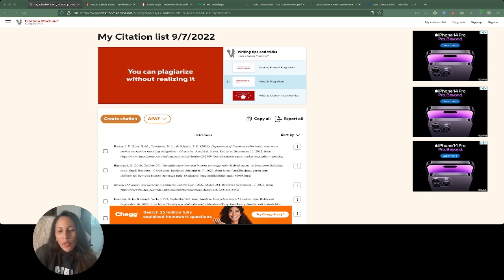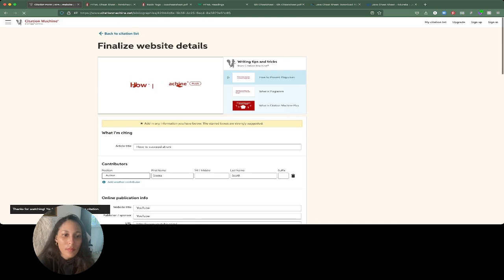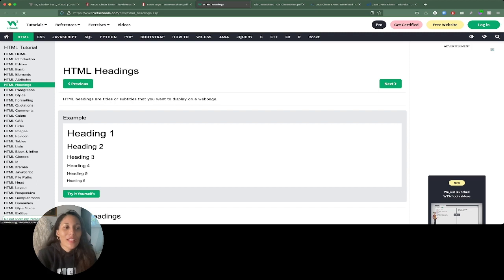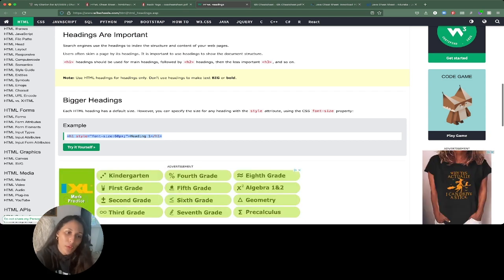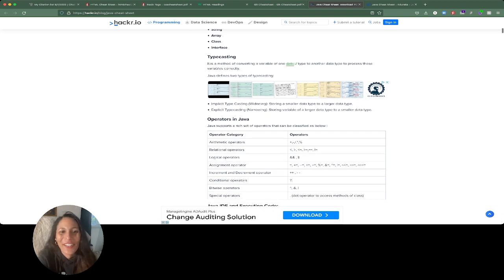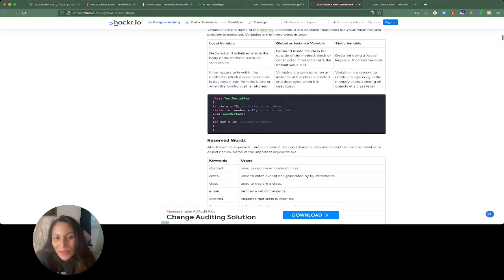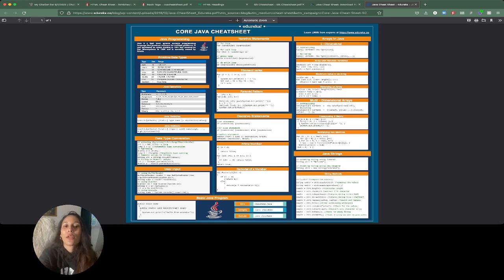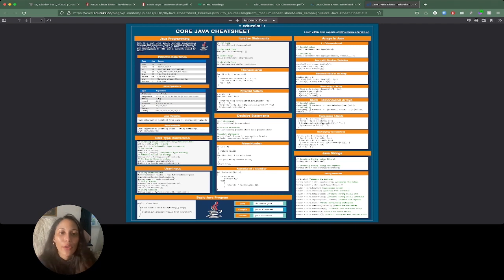Websites That Make College Easy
Some websites that might be useful if you're studying software development or computer science, especially at WGU.

Amazon Store: